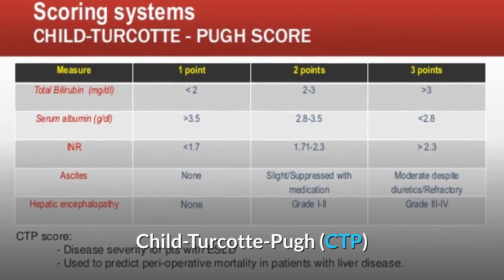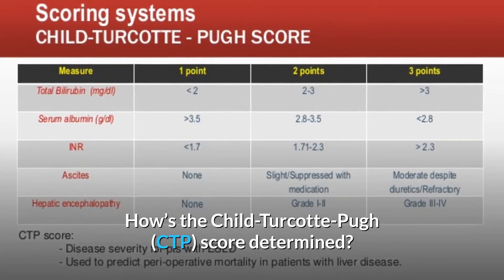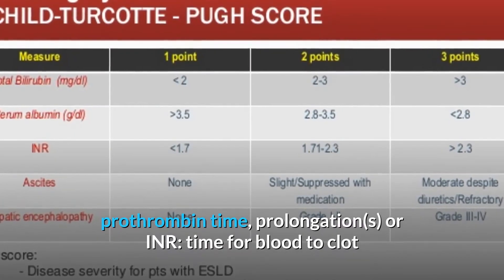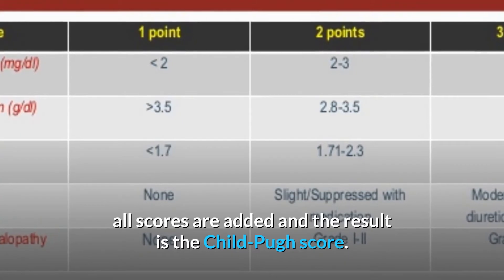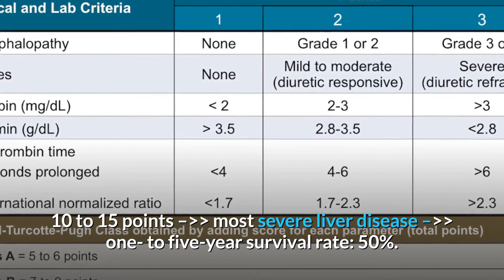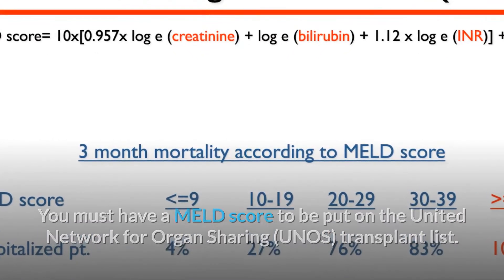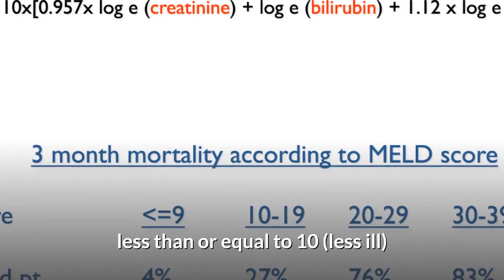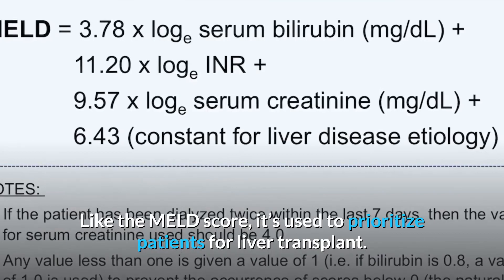Child Turcotte Pugh (CTP Score) - What is the CTP score for cirrhosis of the liver? | 247nht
Child Turcotte Pugh (CTP Score) - What is the CTP score for cirrhosis of the liver? | 247nht.com - 247nht

What is a normal Child-Pugh score?
Is Child-Pugh only for cirrhosis?
How is the Child-Pugh score calculated?
How accurate is the Child-Pugh score?
Can a Child-Pugh score improve?
What is a CTP score?
What is a normal liver MELD score?
How do you calculate MELD score?
What is considered a good MELD score?
What is a healthy MELD score?
What does a MELD score of 42 mean?
Is a MELD score of 28 bad?
What are the components of the MELD score?
What does a MELD score of 39 mean?
Is a MELD score of 23 bad?
Is a MELD score of 25 bad?

7 Days To Drink Less Online Alcohol Reduction Program

Refer:

MELD Score for Liver Disease - How is the MELD score used to diagnose liver disease?

Cirrhosis | What is cirrhosis of the liver? | Why is it important to know the cause of cirrhosis?